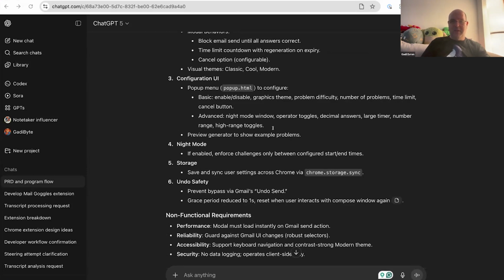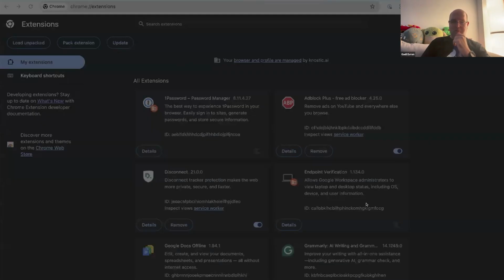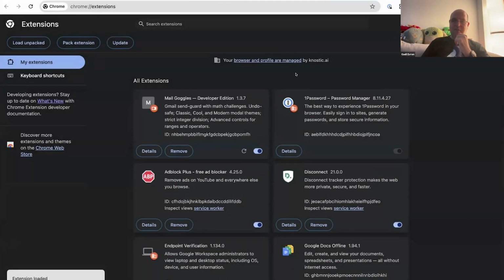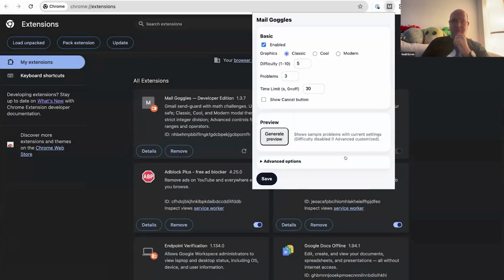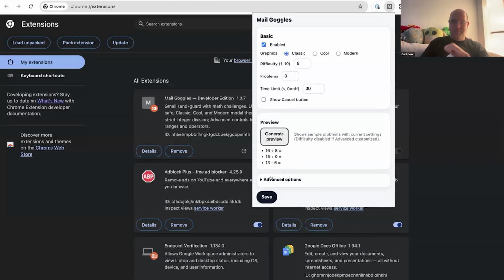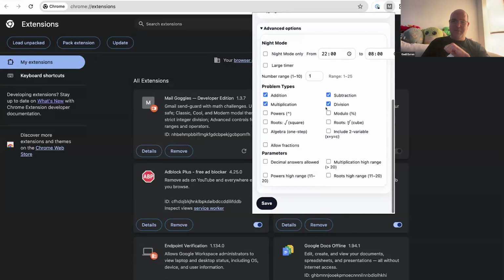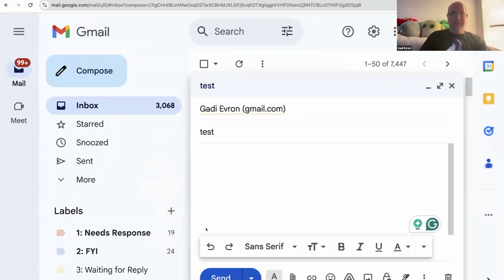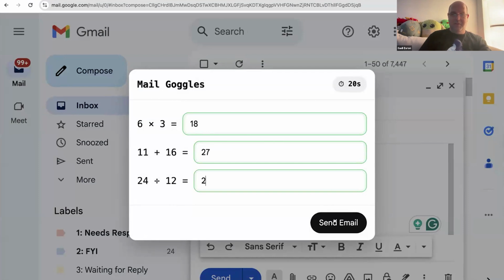Gadi Evron - Mail Goggles: The Lost Gmail Add-on | Prompt||GTFO #5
In his Prompt||GTFO presentation, Gadi Evron shares his experience developing a simple Chrome extension inspired by the old Gmail "Mail Goggles" add-on, which forces users to answer math problems before sending emails. Using GPT-5, he iteratively improved the extension with developer and tester prompts, overcoming bugs and UI challenges.

Rules of the pit:
- Each presentation is limited to 5 minutes, with a live demonstration